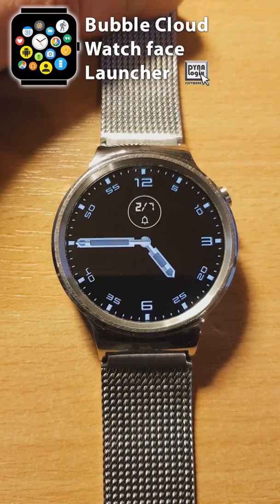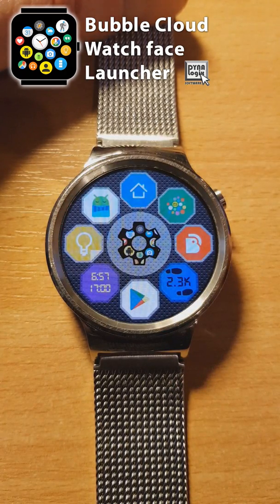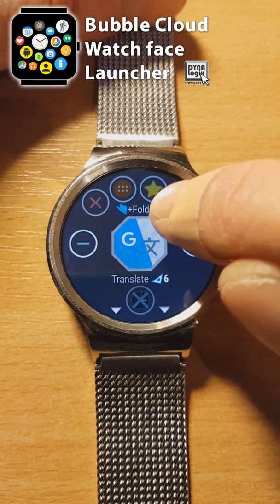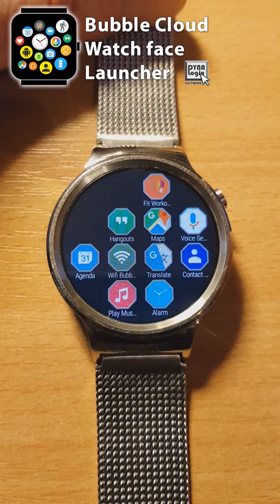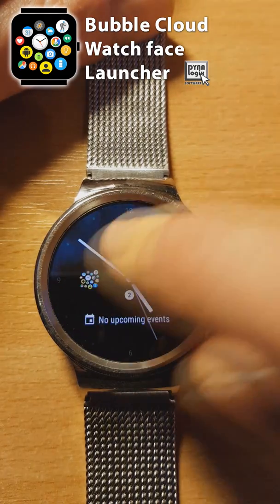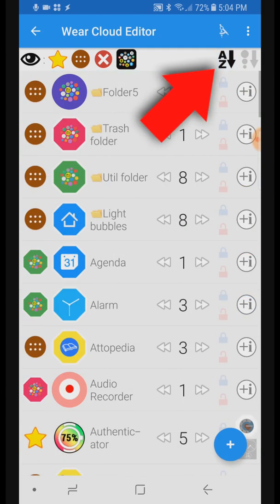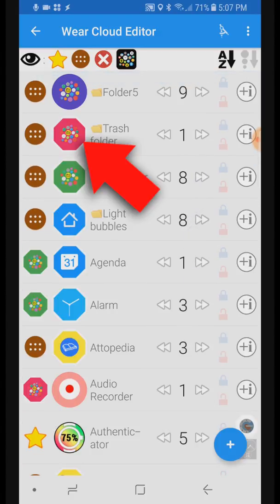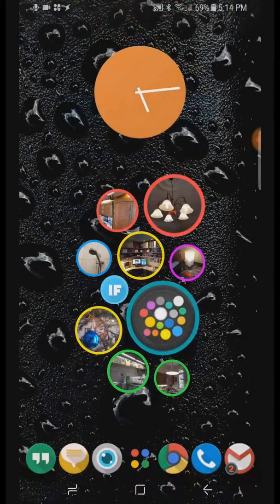[v8.80] Create folders on Wear OS using Bubble Cloud Watch face Launcher